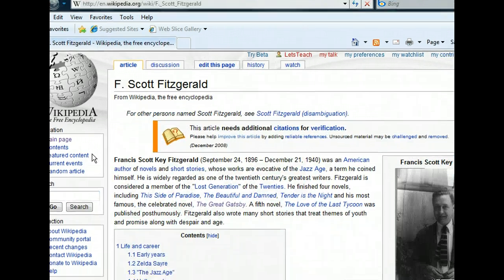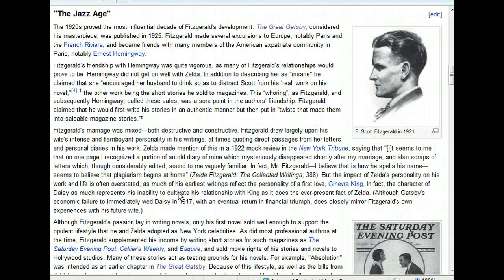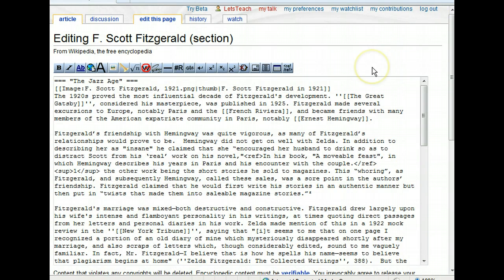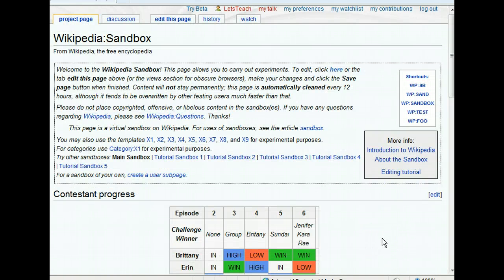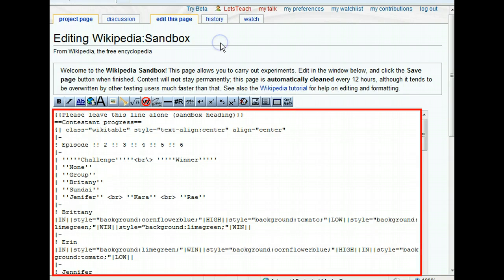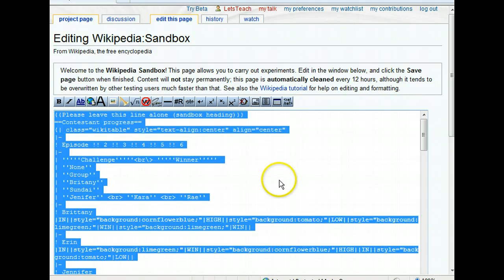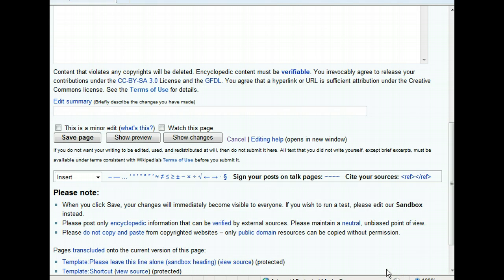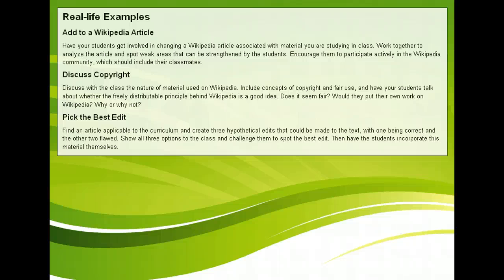Publish With Wikipedia - Contribute to Wikipedia - Online Publishing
Discusses how to edit or add existing content on Wikipedia. Addresses appropriate editing etiquette. Comments on the applicability of copyright to Wikipedia content. Demonstrates how to use Wikipedia's Sandbox feature.